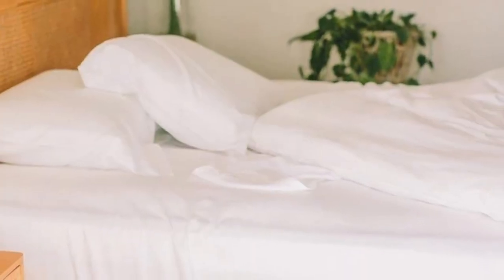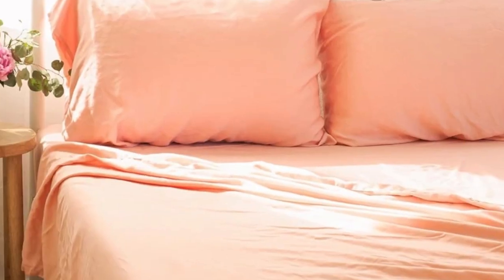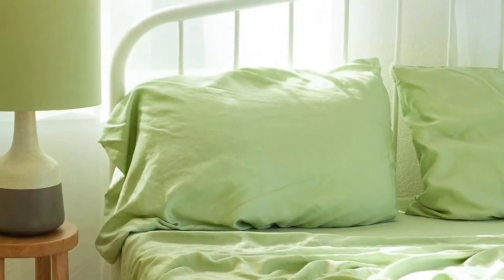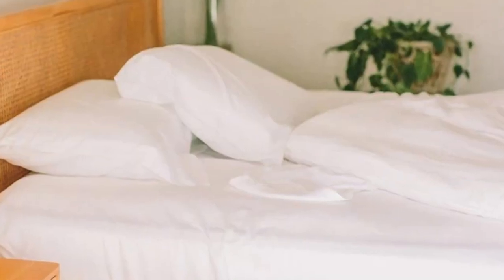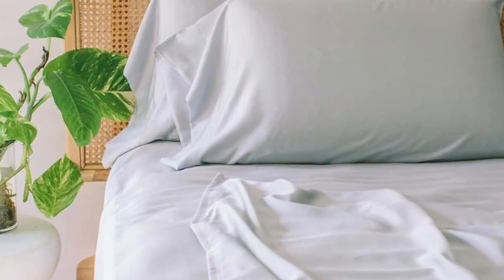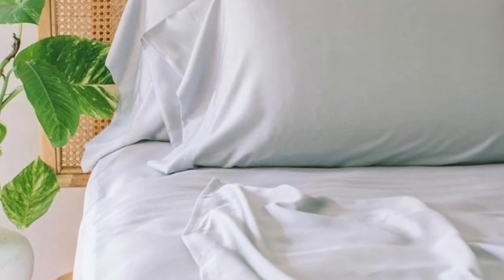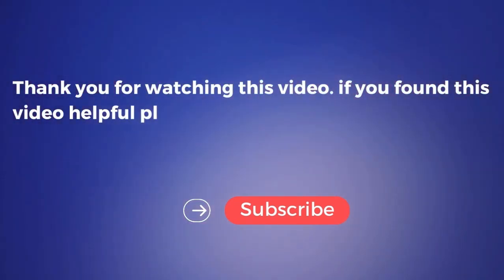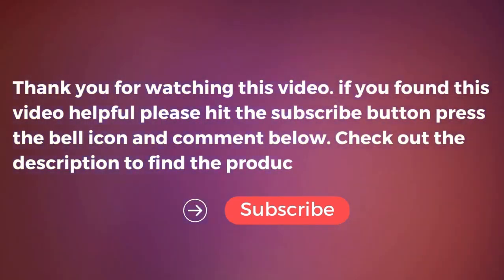Tencel™ Sheet Set + Pillowcases Review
in this video we will show Tencel™ Sheet Set + Pillowcases Review

in this Tencel™ Sheet Set + Pillowcases, I cover everything from the beautiful appearance to the functionally of the item.